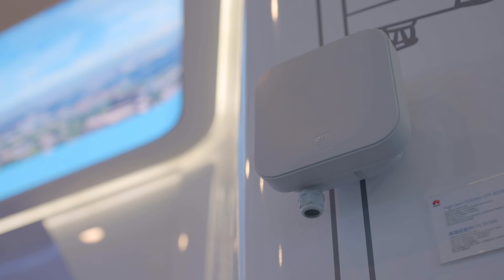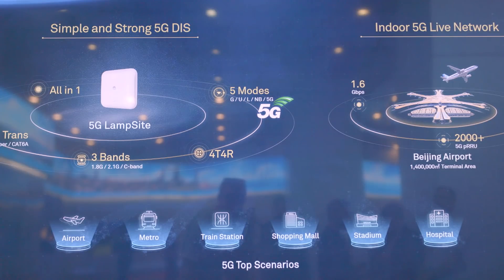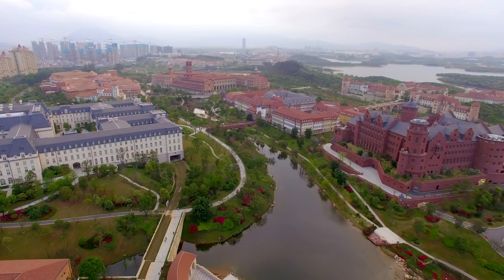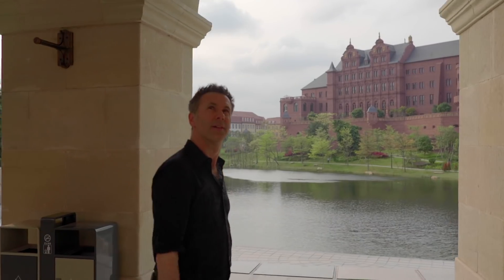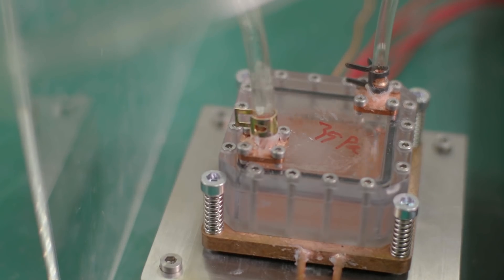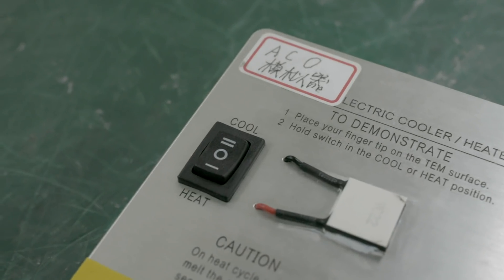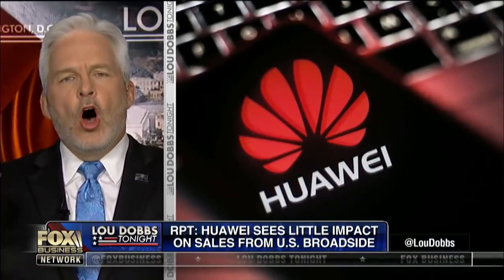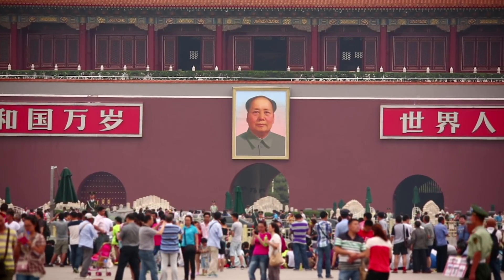Inside Huawei And 5G - BBC Click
We travel to the Huawei campus in Shenzhen, China and find out their plans for 5G.